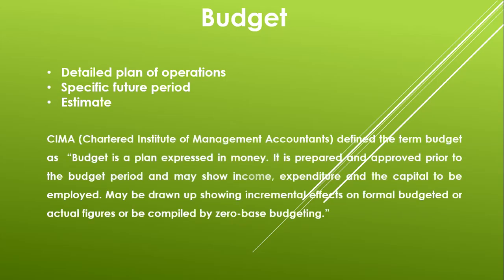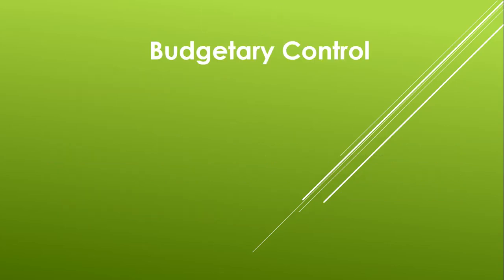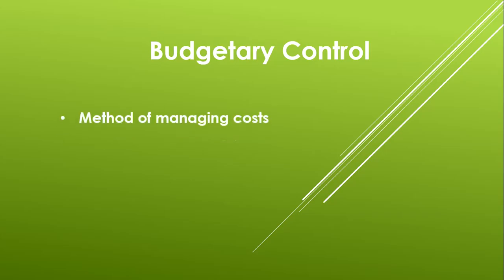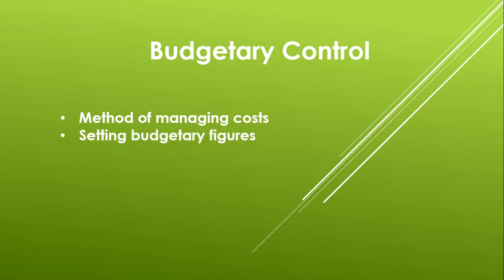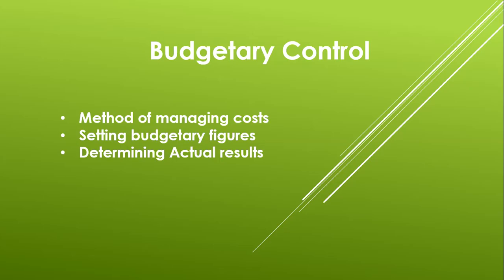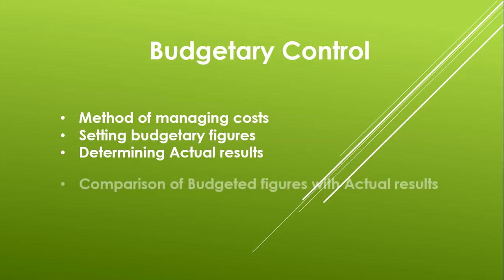Subject: Computerised Accounting System Title: Budgeting